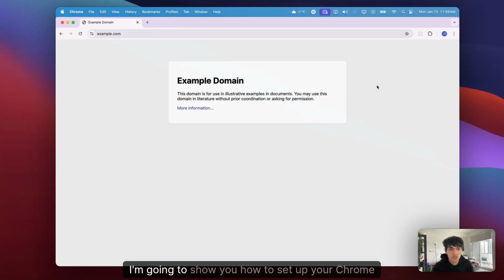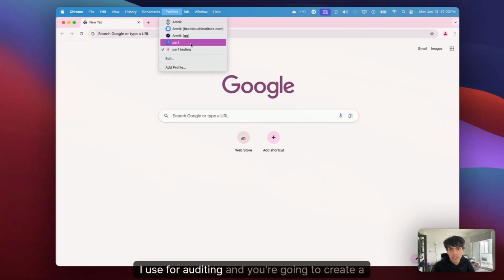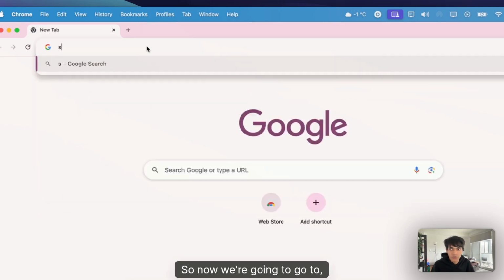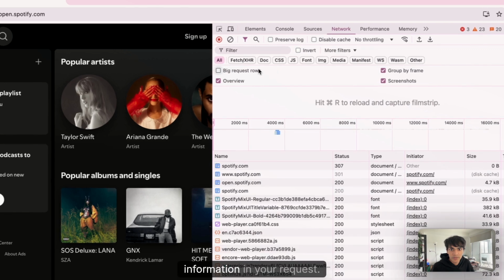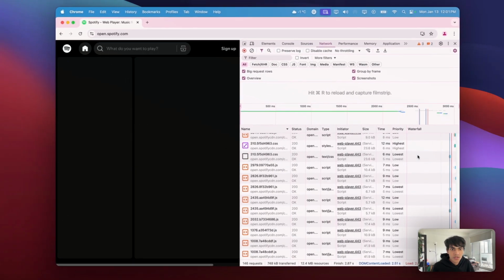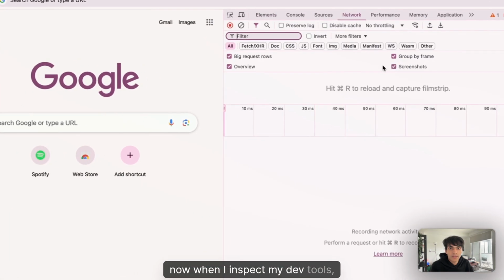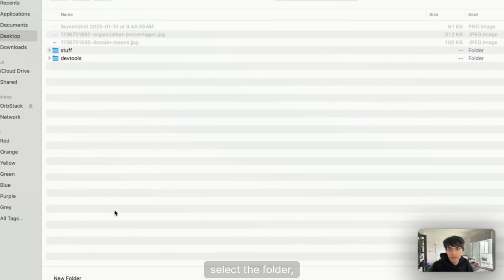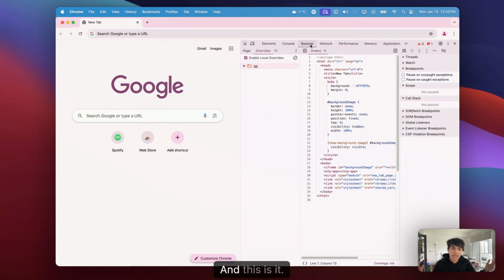chrome devtools setup